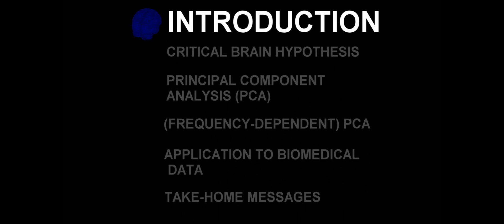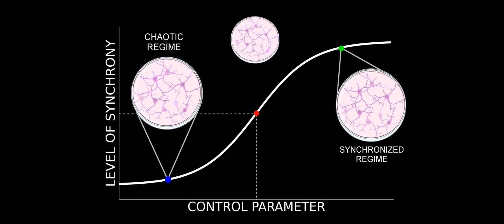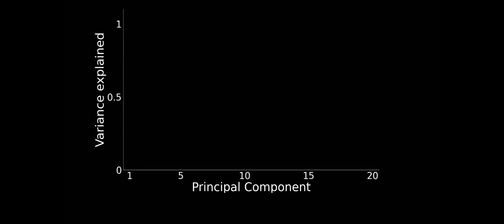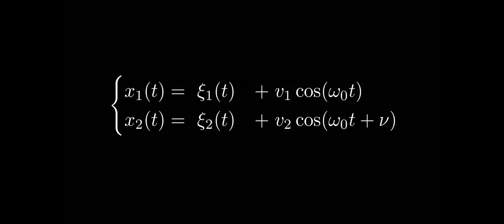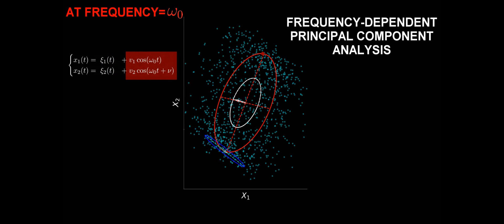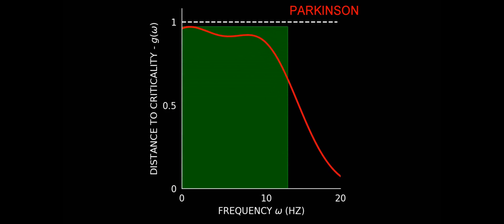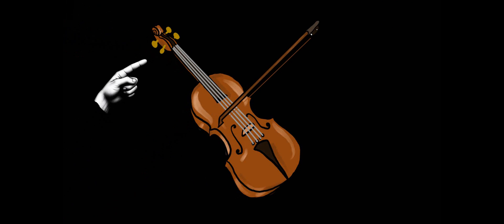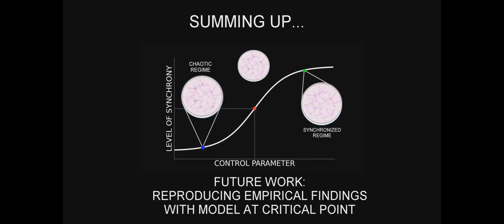Is the Brain Critical?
Similar to how a beautiful melody emerges from a combination of overlapping sounds, our brain continuously generates a complex progression that underlies consciousness. Just as chords are formed from individual notes or frequencies in music, brain rhythms result from the superposition of various waves or spatio-temporal patterns. Scientists have long posited that the emergence of these "notes" occurs near what is known as a "phase transition," an abrupt change in the properties of neural assemblies viewed as a whole. These phase transitions uniquely exist at the boundary between order and disorder, leading to self-organized phenomena, akin to musicians playing without a conductor’s guidance.

To investigate this hypothesis, we developed a method for a comprehensive and detailed analysis of the spatio-temporal patterns—essentially, the "notes"—that constitute the brain's resting state dynamics, or the "melody" we perceive. Our findings reveal a complex repertoire of waves that aligns with the behavior of systems near critical points, thereby supporting the critical brain hypothesis. Moreover, our results extend beyond neuroscience; they can be applied whenever time-series data from multiple units—such as species concentration in an ecosystem, phases of coupled oscillators, or asset prices—are available. The tool we created facilitates the disentanglement of distinct patterns within the information structure of such systems, enabling effective dimensionality reduction when necessary.